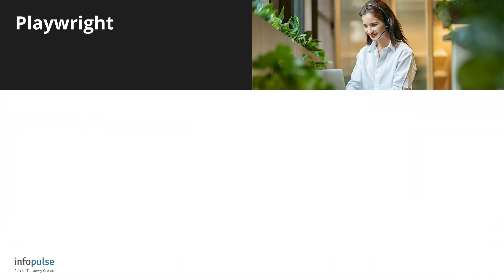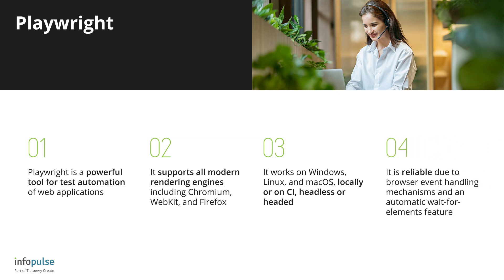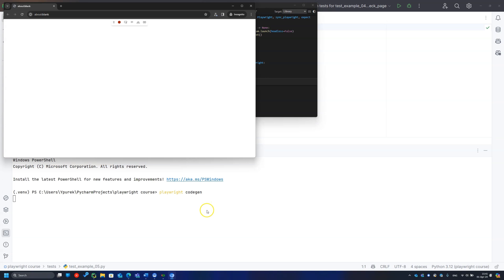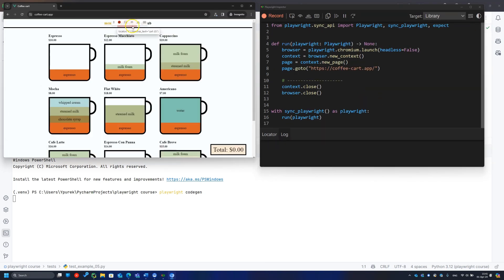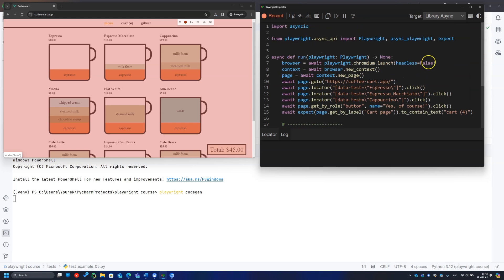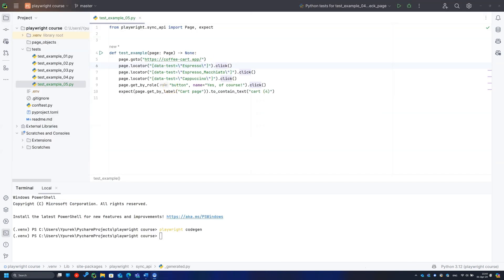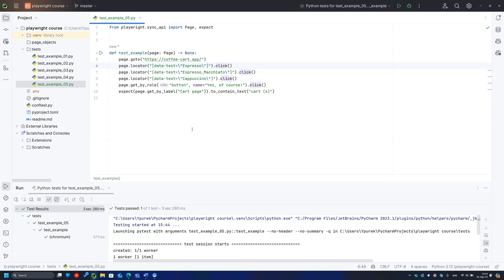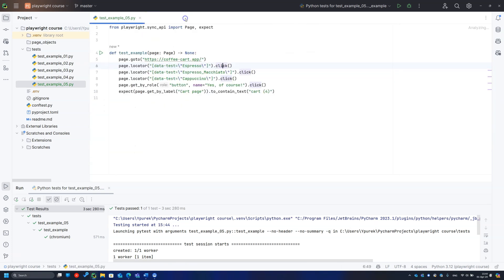Playwright — 6th Lesson of Code Practices with Infopulse Experts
In this episode of your favorite coding series, we're diving into the fascinating world of Playwright, a powerful tool for browser automation and testing.
Playwright supports all modern rendering engines and browsers maintaining a typical interface for test automation software. Today, with our Test Automation Sub-Practice Leader, Oleksii Ostapov, we'll record simple test using the coffee cart app.
Engage with our expert in the comments section, ask questions, and join the conversation. Your feedback and participation make our community stronger!
For your convenience, we leave the list of materials that might come in handy while you explore Playwright:

Be safe, support Ukraine, and practice coding!